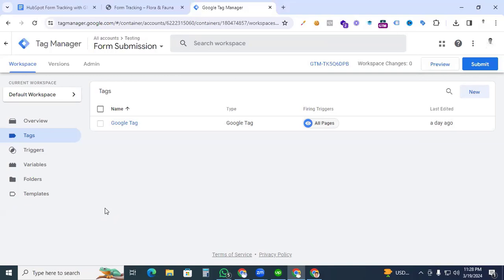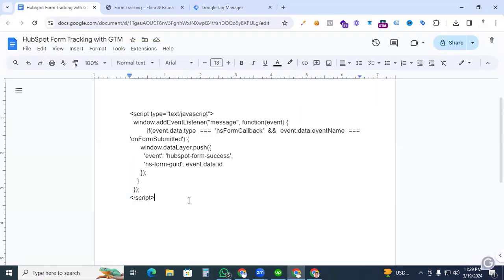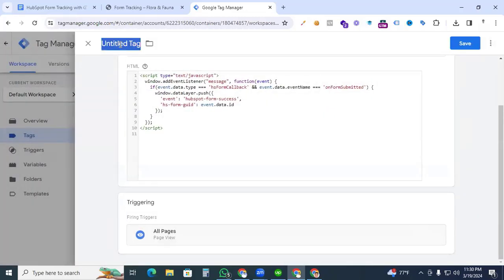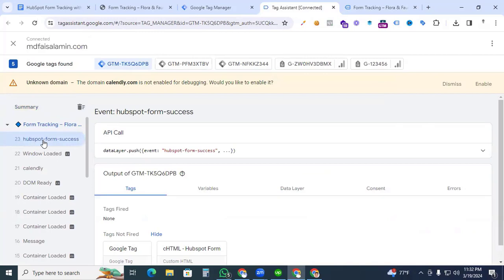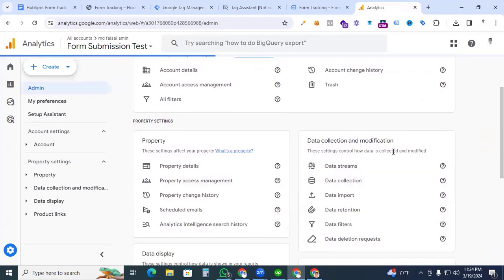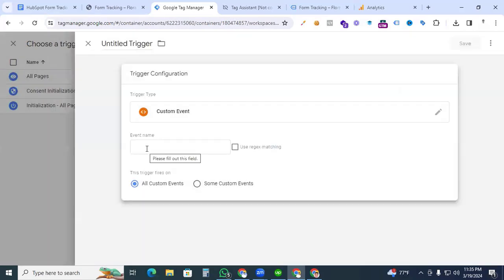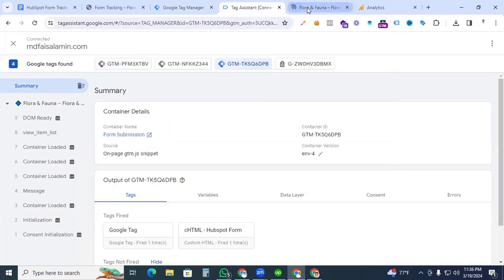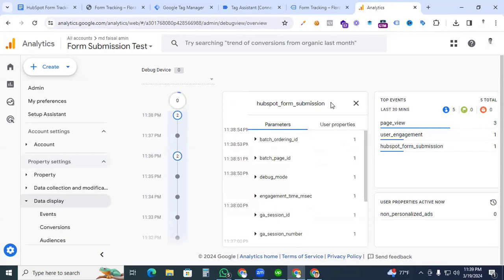New: How To Track Hubspot Form Submission With Google Analytics 4 & Google Tag Manager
Learn How to Monitor HubSpot Form Submissions in Google Analytics 4 with GTM! In this tutorial, we'll guide you through the process of tracking HubSpot form submissions using Google Analytics 4 (GA4) and Google Tag Manager (GTM). By activating the HubSpot event with a listener code in a custom HTML tag, and then setting up a tag and trigger in GTM, you'll seamlessly capture form submissions and glean valuable insights into user interactions on your website.

📈 Overview of HubSpot forms and the importance of tracking form submissions for analytics purposes.
📈 Introduction to Google Analytics 4 (GA4) and Google Tag Manager (GTM) as tools for tracking and analyzing website data.
📈 Step-by-step guide to activating the HubSpot form submission event using a listener code in a custom HTML tag in GTM.
📈 Demonstrating how to detect form submissions and push event data to the data layer for tracking.

Ready to gain deeper insights into your HubSpot form submissions? Follow our tutorial and start tracking with GA4 and GTM today!